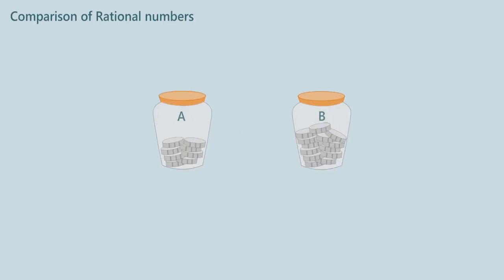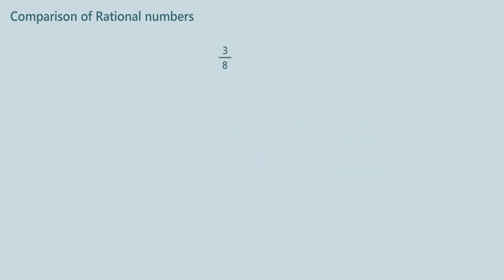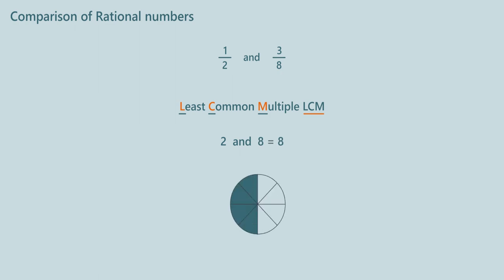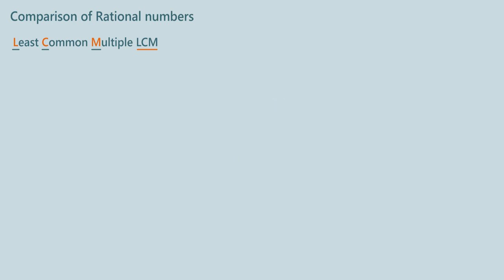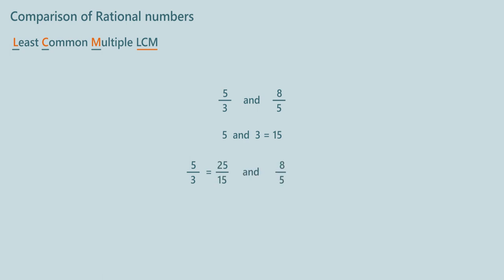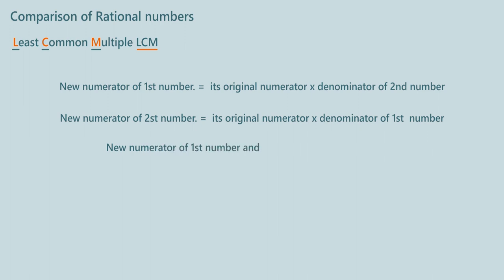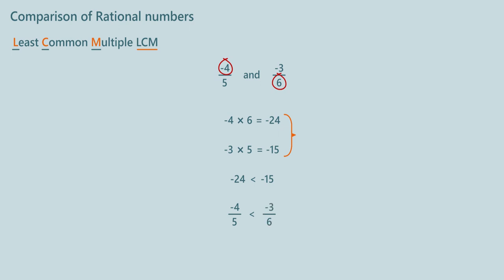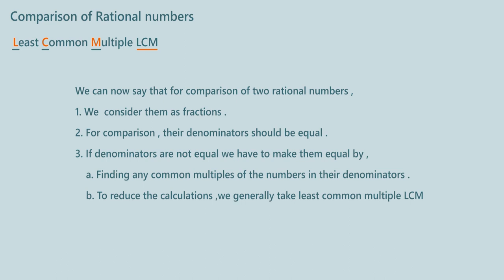Comparison of Rational numbers